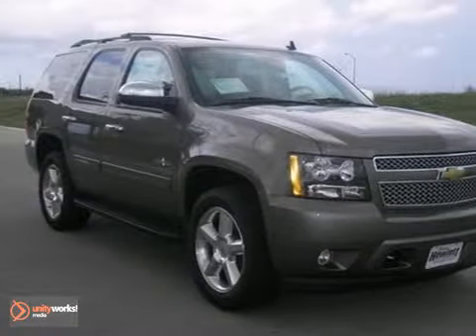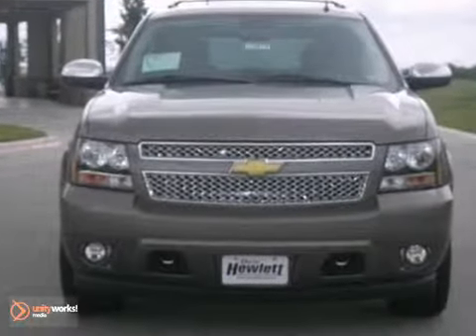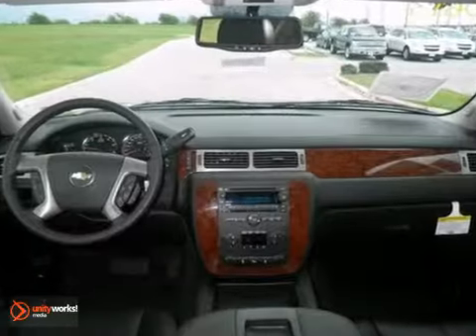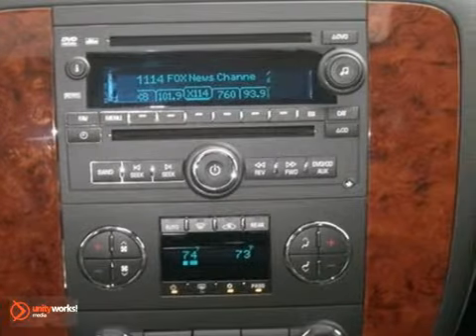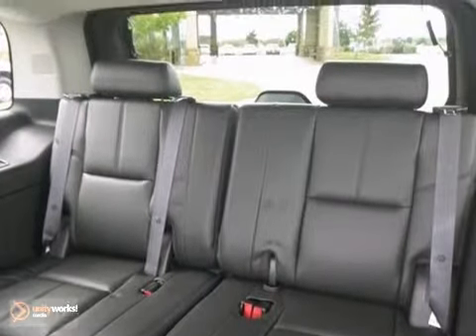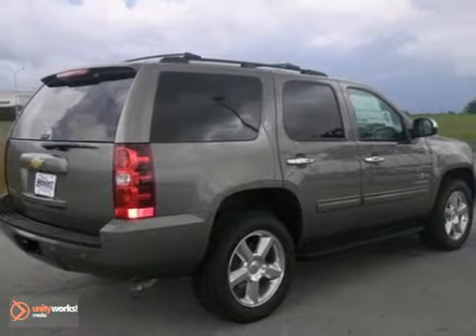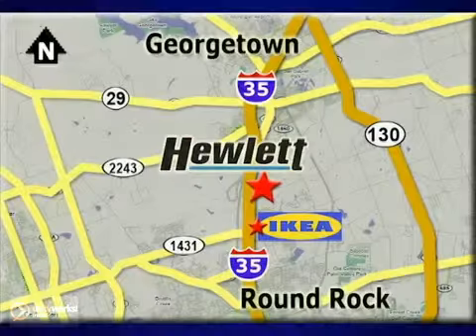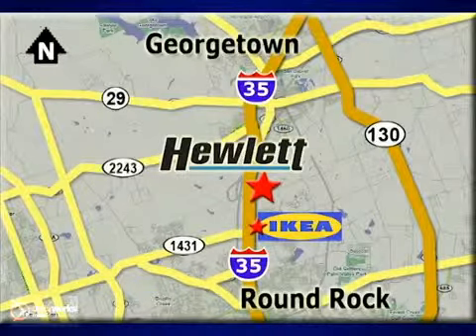2013 Chevrolet Tahoe #130613 in Georgetown TX Austin, TX - SOLD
SOLD - If you are looking for real value on a great new car, Don Hewlett Chevrolet Buick invites you to call and make an appointment to view this 2013 Chevrolet Tahoe, stock# 130613. We are conveniently located near Georgetown Austin-Texas, TX and known for our great selection, reliability and quality. Call to take a look at this 2013 Chevrolet Tahoe today.